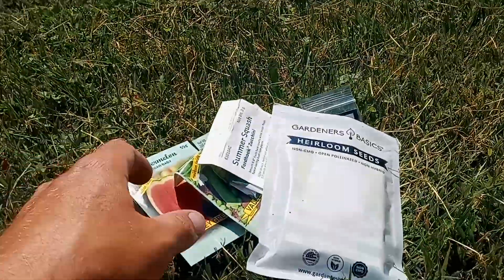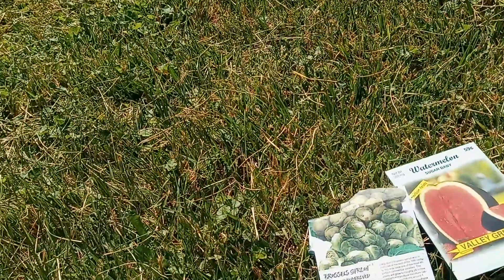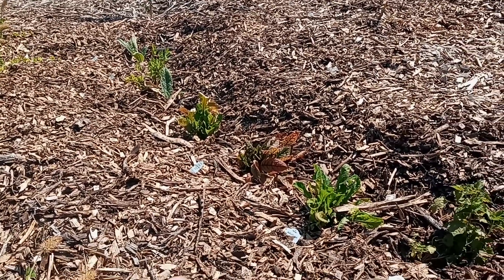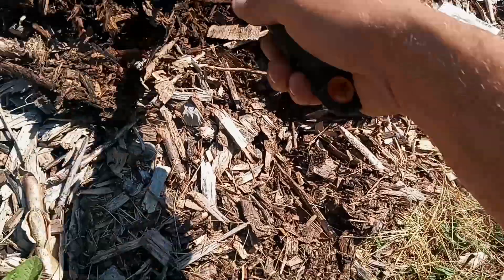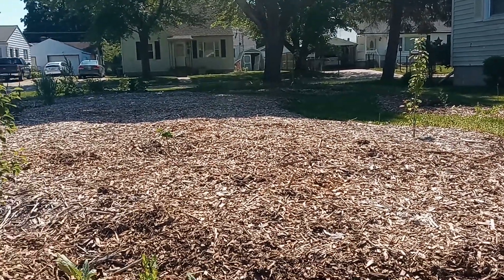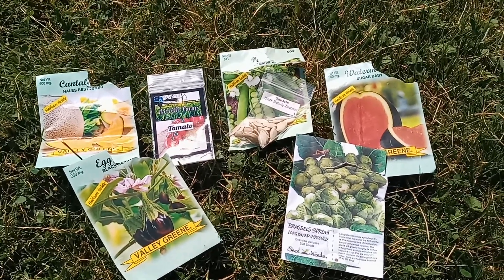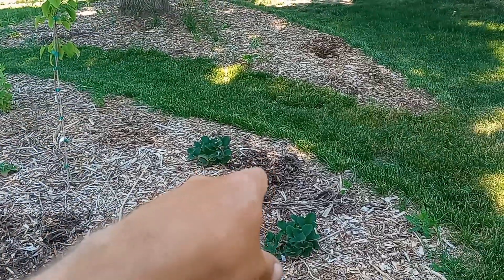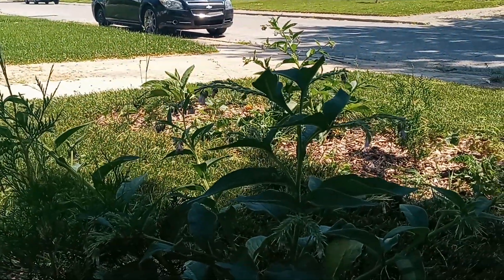Planting Random Vegetables in Sheet Mulched Garden Beds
Planting Watermelon, Zucchini, Winter Squash and. some other stuff, I think:)